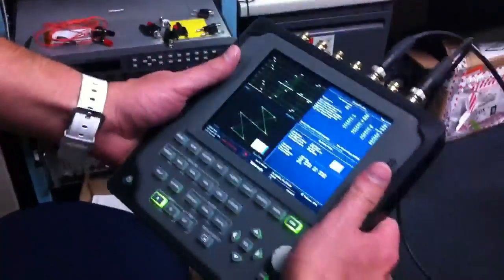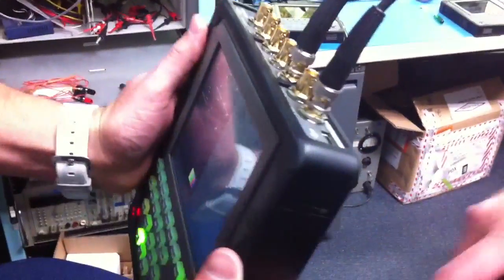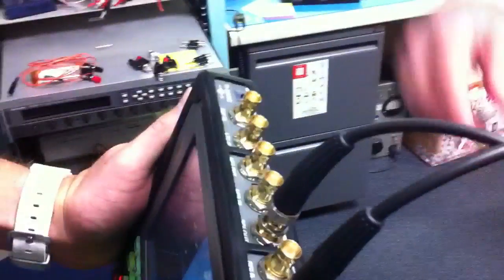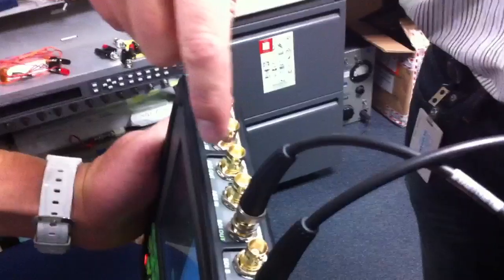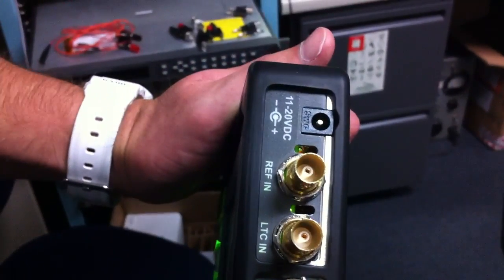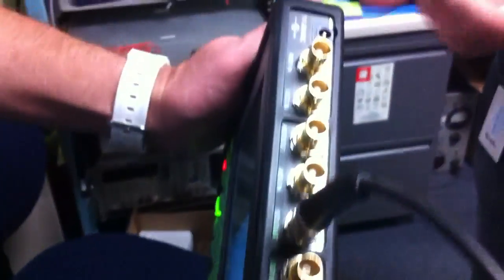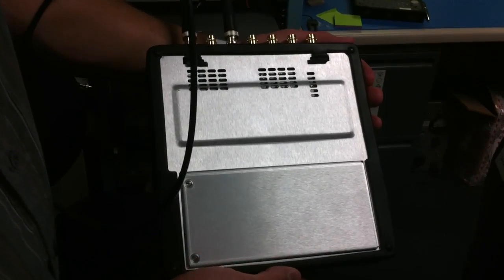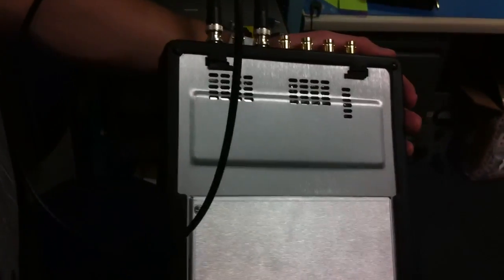Quick tour of the Tektronix WFM2200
Very quick and rough video introduction of the WFM2200.